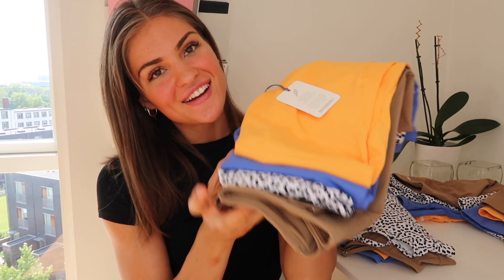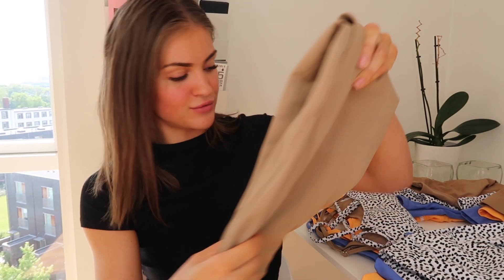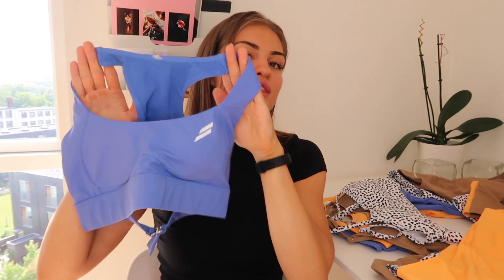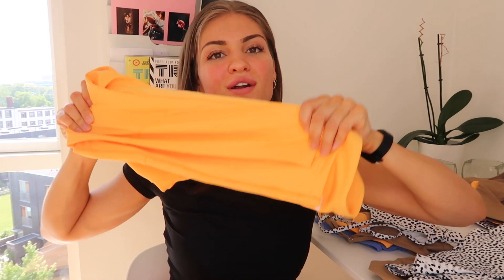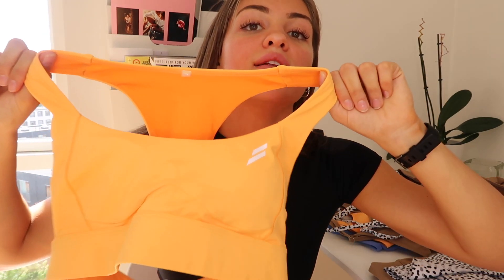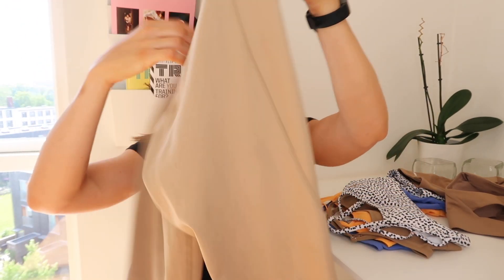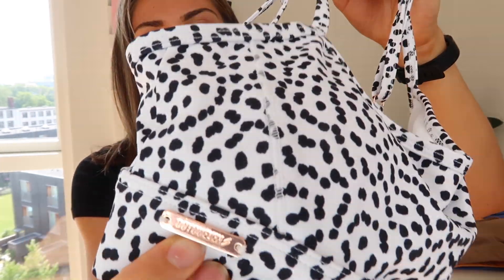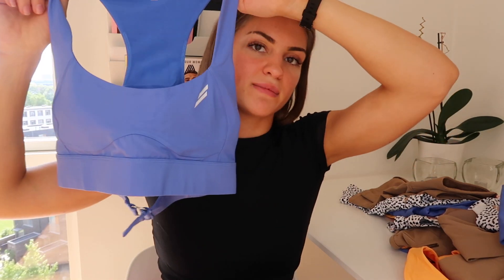DYE EXCEL HAUL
I cover sizing, fit and material..

The launch date is finally confirmed and is on the 17th of July (time is still to be confirmed).

mariiiagad

For online coaching:
mariagad.dk